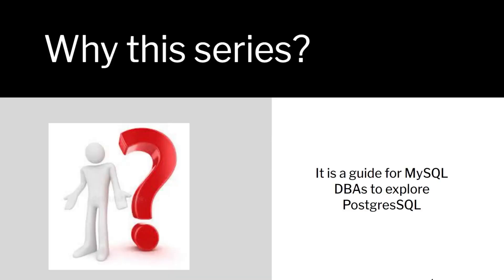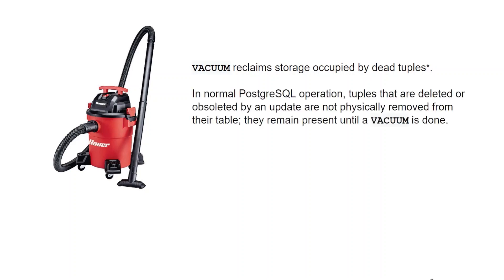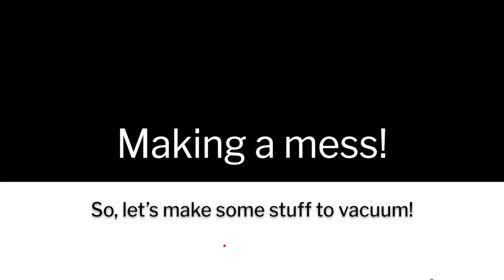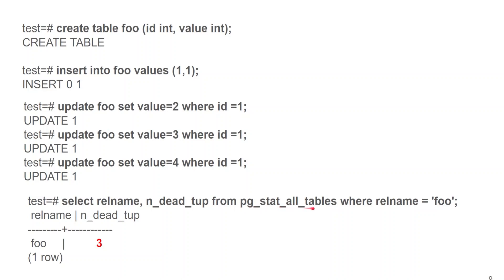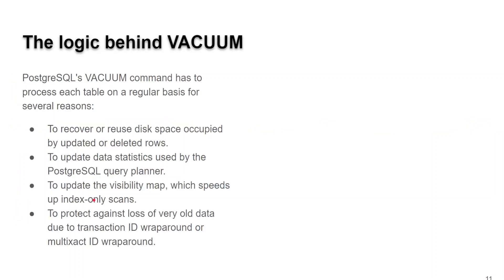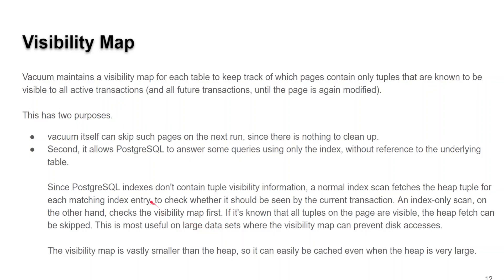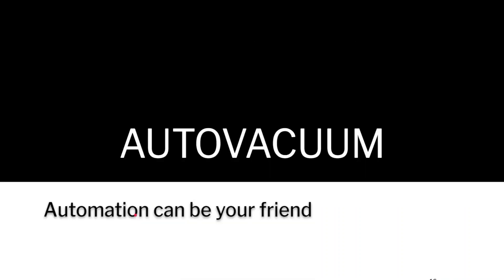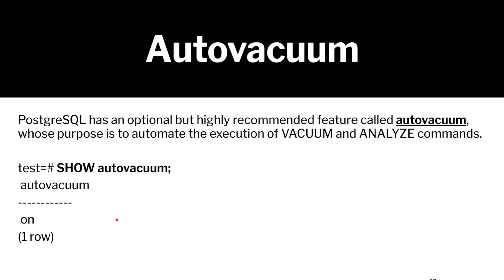PostgreSQL Tutorial - PostgreSQL for MySQL DBAs - Episode 07 - What is vacuum and how to use it?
Further to your feedback, Dave Stokes is talking about Vacuum in this episode of PostgreSQL for MySQL DBAs. As a longtime MySQL DBA, Dave has run into other MySQL DBAs, who said they were interested in Postgres but didn't know where to start. So this is kind of a guided tour through some of the bits of Postgres talking to you through an earlier episode.